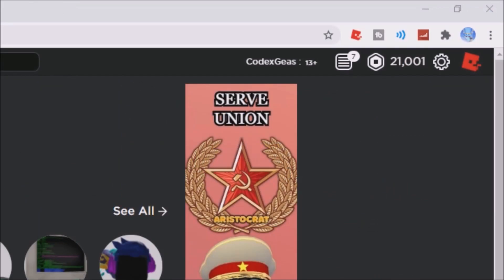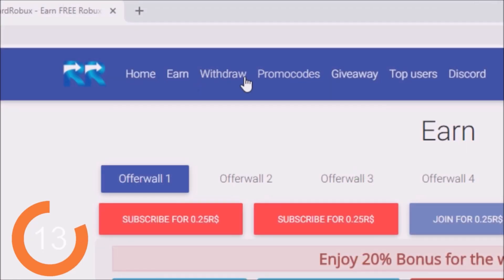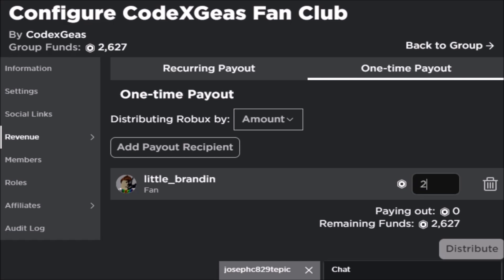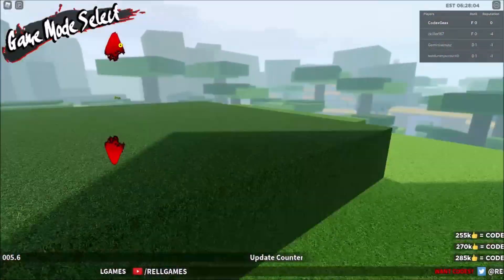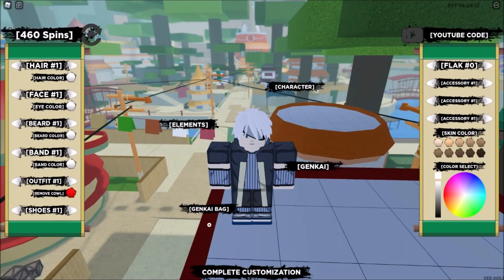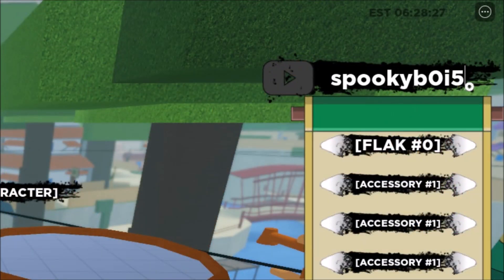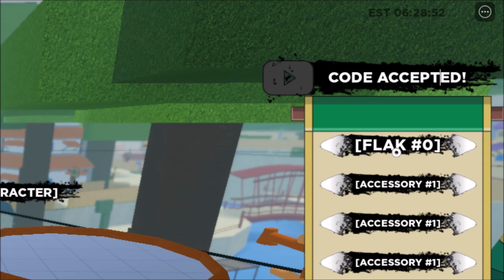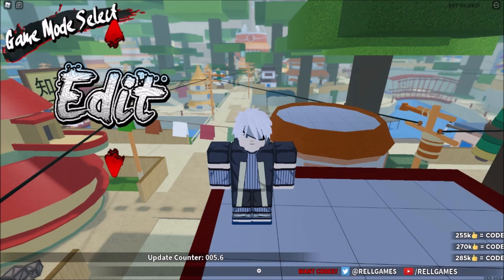ALL *NEW* CODES IN SHINOBI LIFE 2 (ROBLOX) [OCTOBER-17-2020]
Other Working Codes:
WeDoneET! - Redeem code for free spins!
bigups! - Redeem code for free spins!
trick0rtre4t! - Redeem code for free spins!
t0eS! - Redeem code for 15 free spins!

or
THANKSSS!

Hall of Fame:
(Super Fan)